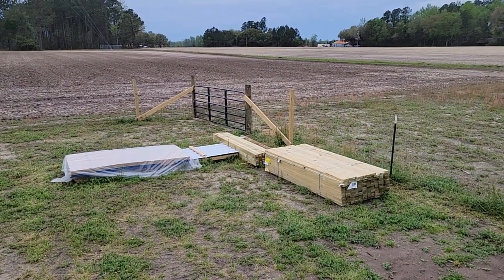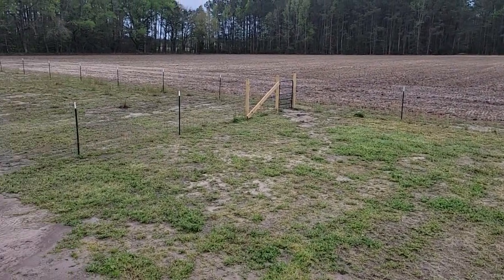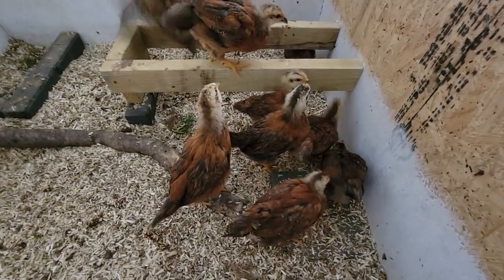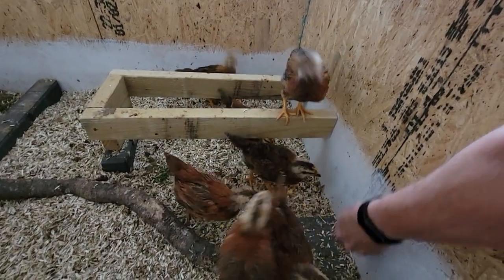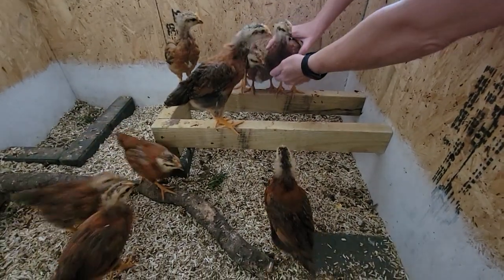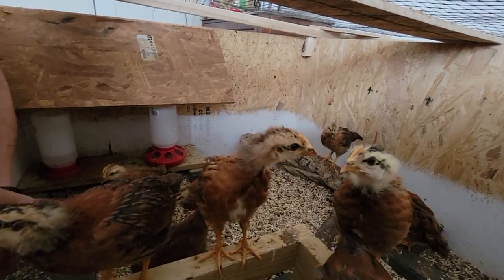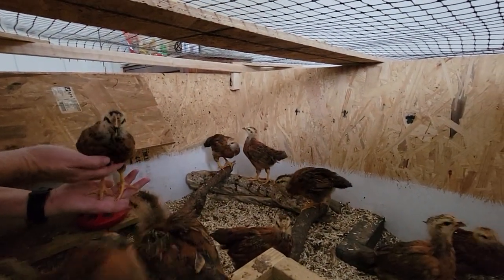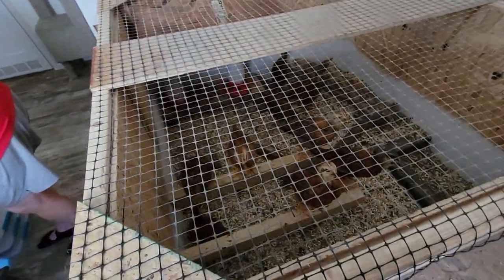Chickens 2023 week 5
The girls are getting big and the chicken coop build has started.  And we rearrange their brooder.  again.